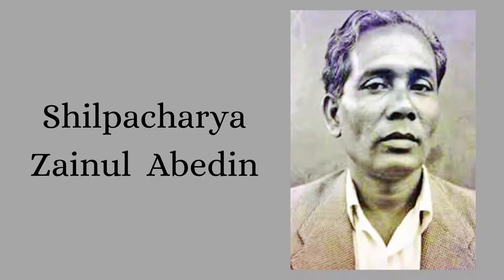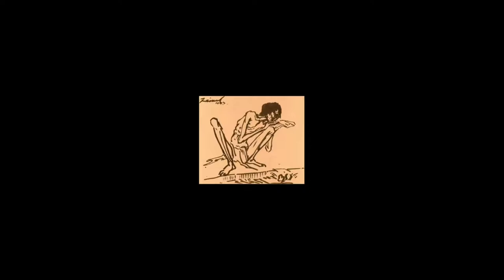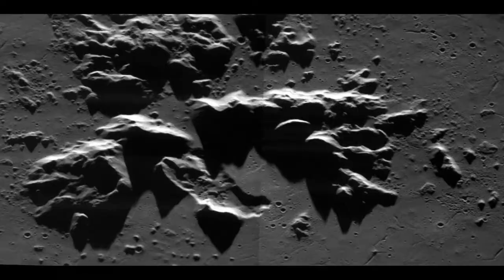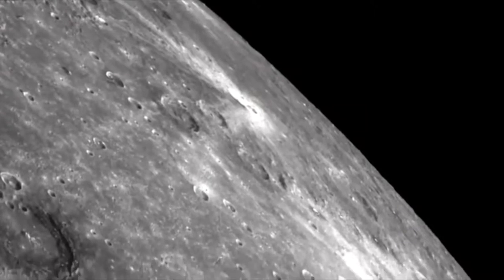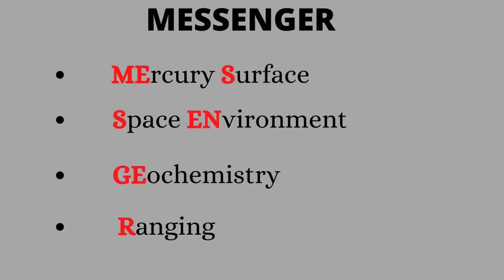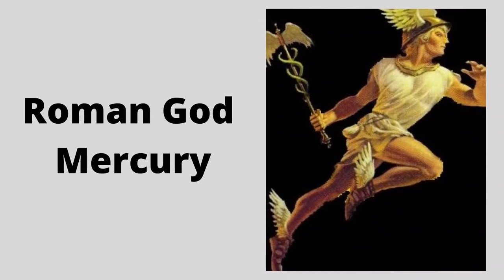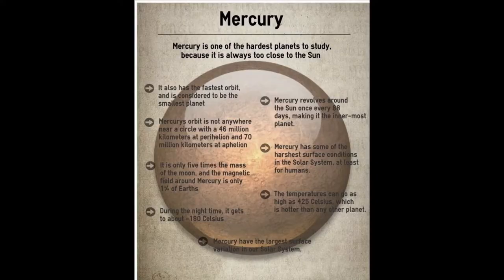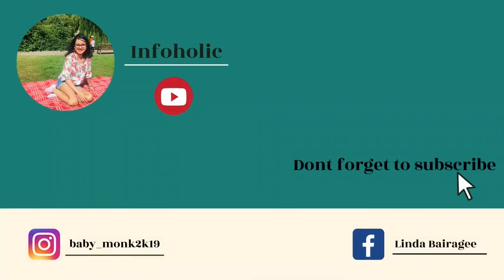Zainul Abedin In Planet Mercury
Shilpacharya Zainul Abedin is a legendary Bangladeshi painter. He is considered the father of Bangladeshi modern art. For his artistic and visionary attributes, Nasa has honoured Zainul among several other painters and writers by naming the planetary craters.